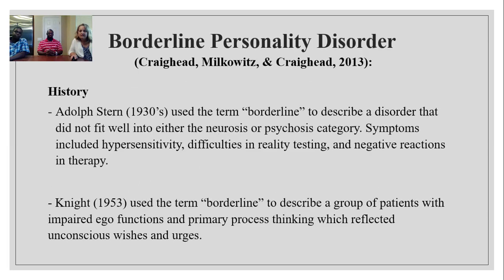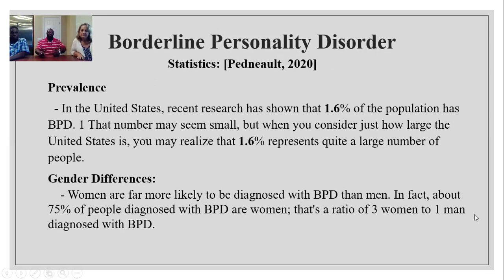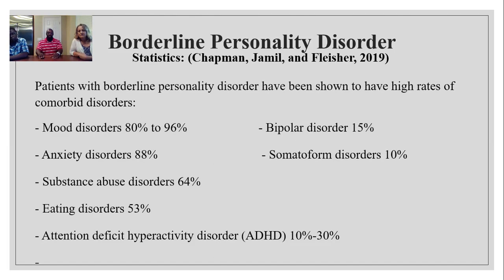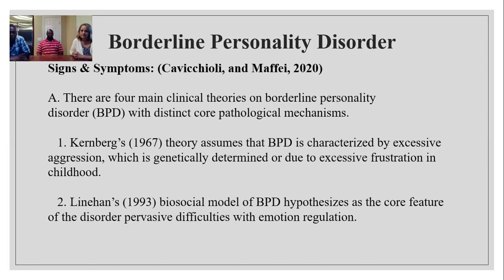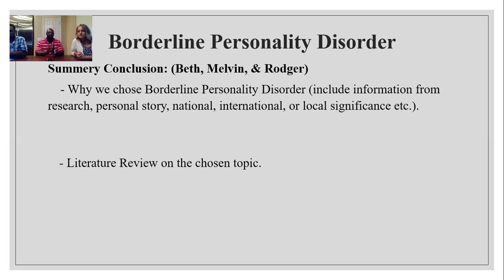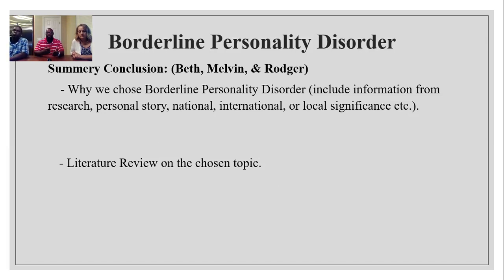Borderline Personality Disorder; A Student Perspective!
Colorado Christian University; Psychopathology Presentation on Borderline Personality Disorder (by Beth, Melvin, Rodger).